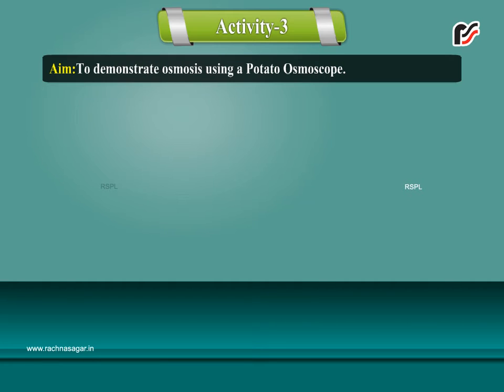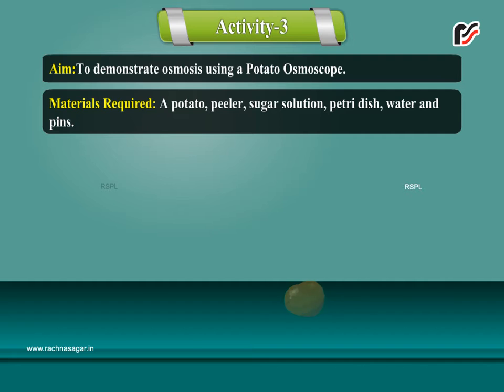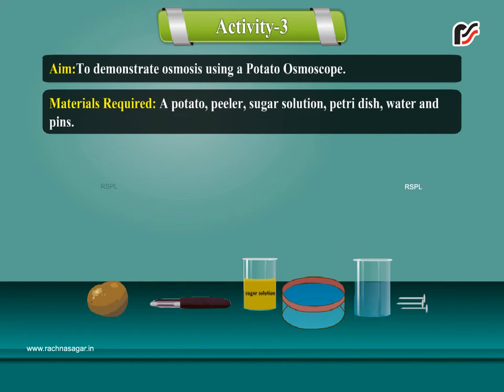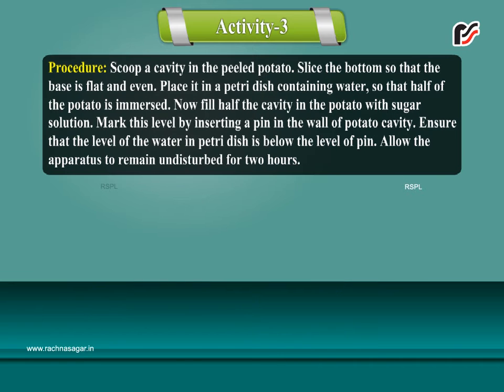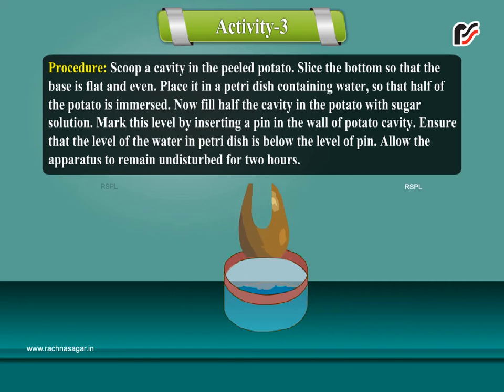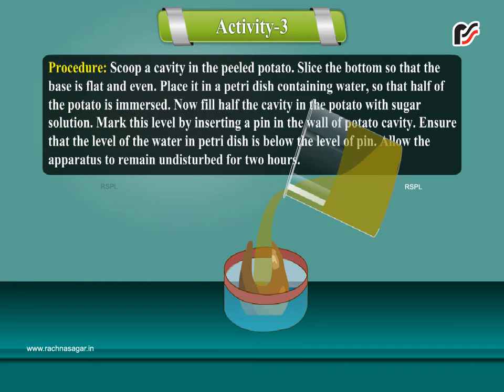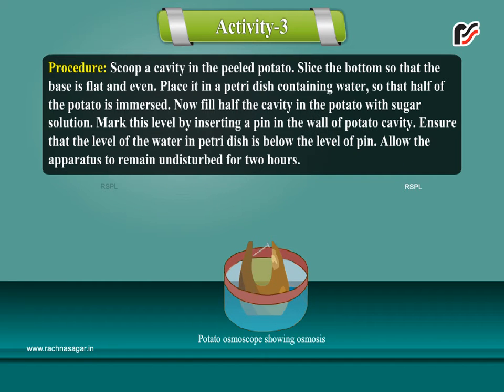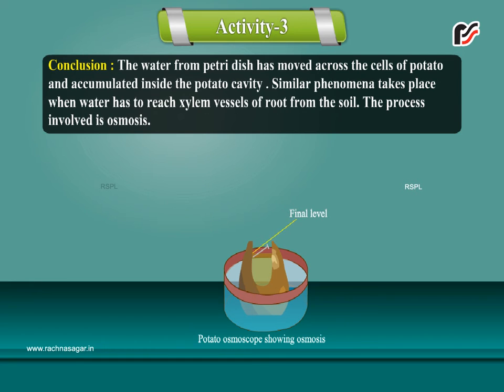Transport of Substances in Plants and Animals Activity 3